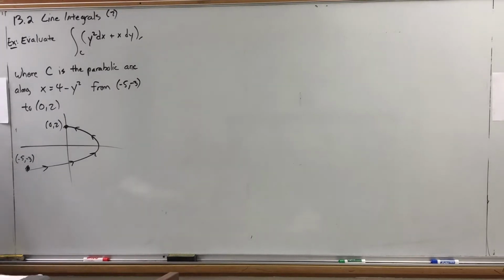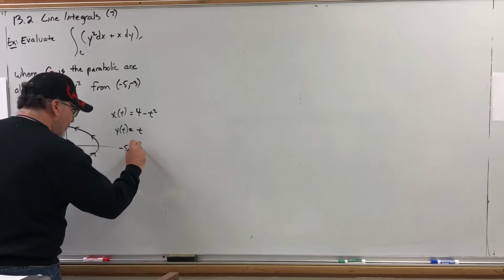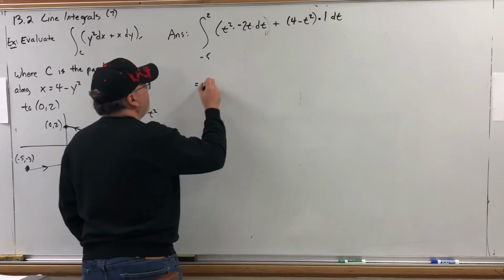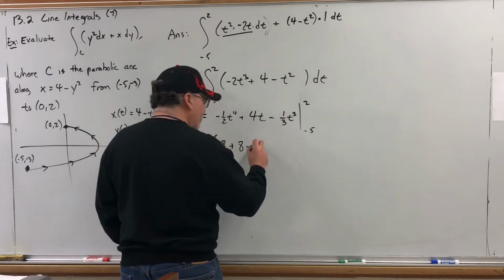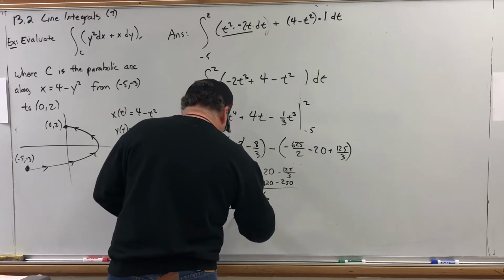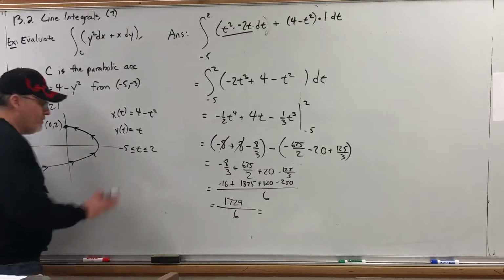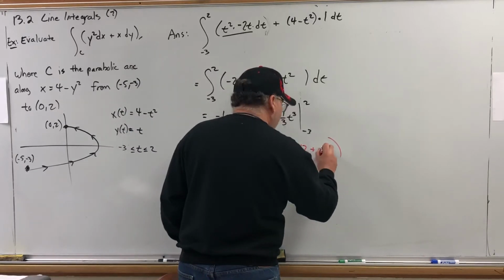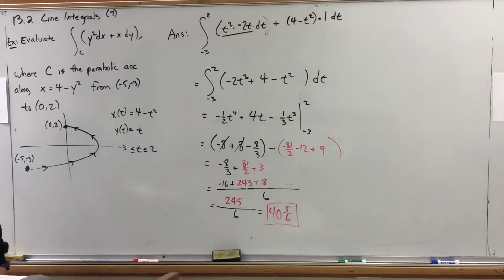13.2 Line Integrals (video 7) - Line Integrals with Respect to x and y; Example #4